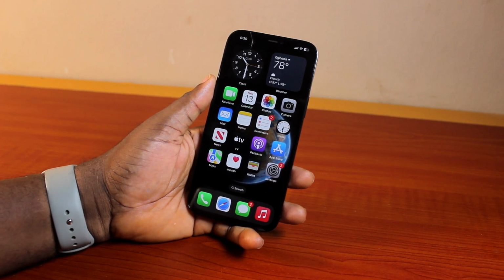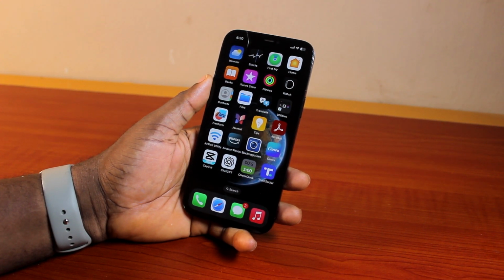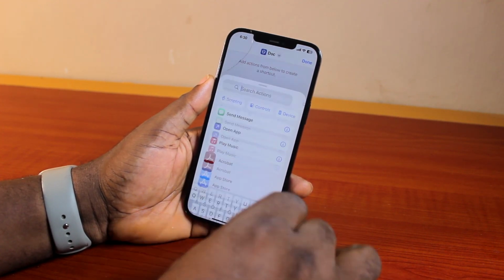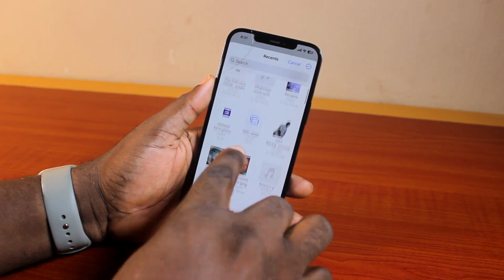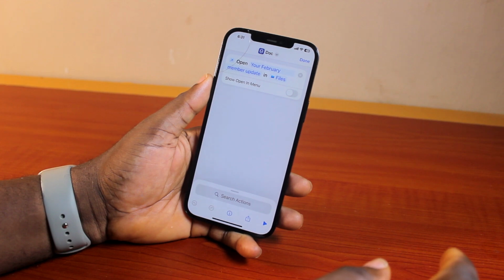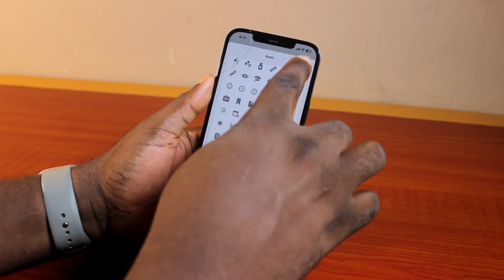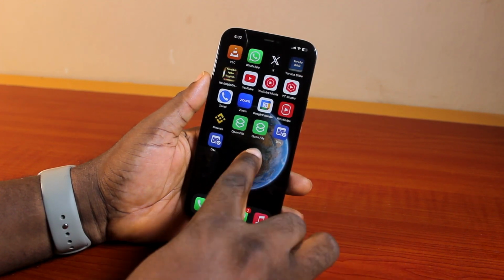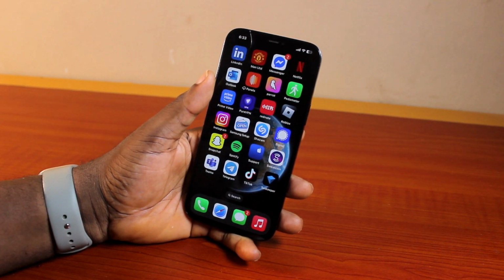How to Add a Document to iPhone/iPad Home Screen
In this tutorial, you will learn how to add a document to your iPhone home screen.

Cheap iPhone
Cheap Samsung Phone
Cheap Apple Watch
Cheap Digital Camera
Cheap YouTube Microphone
Cheap MicroSD Card